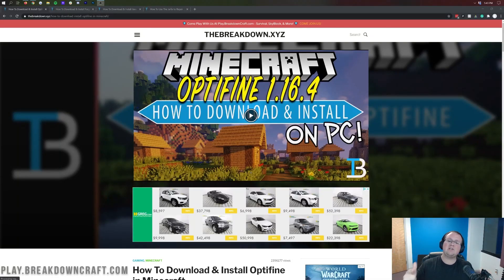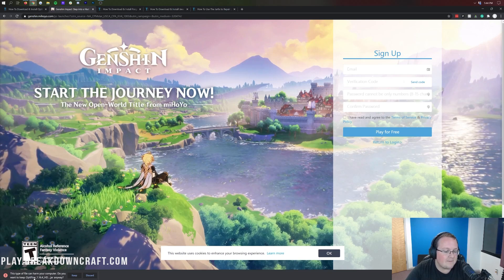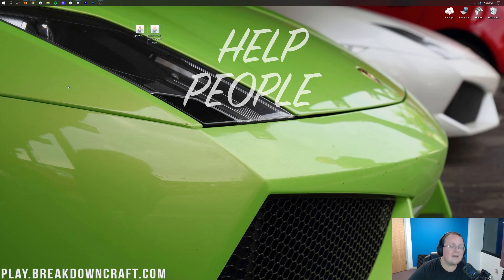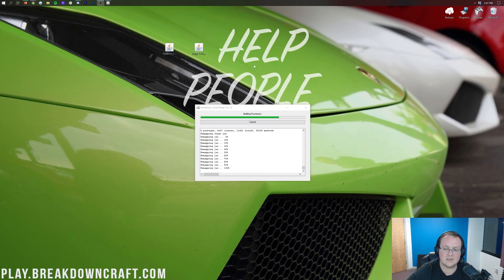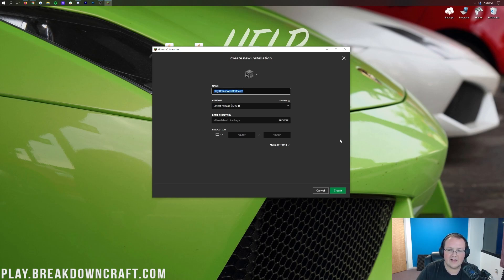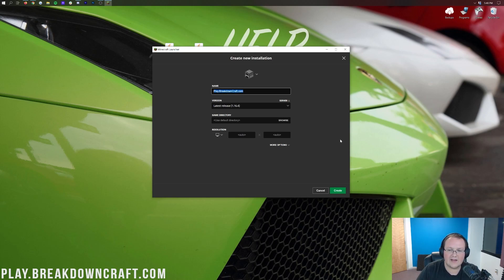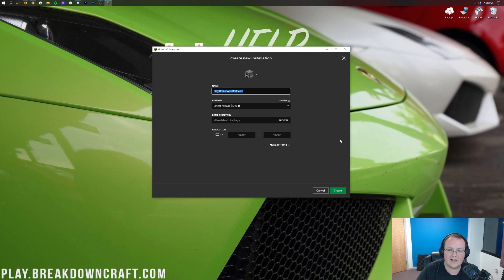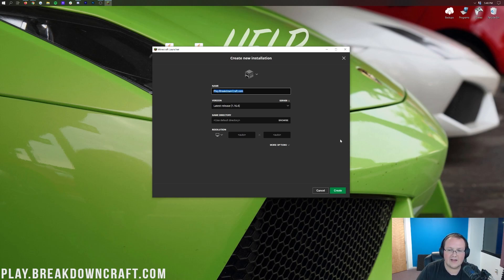How To Download & Install Optifine with Forge in Minecraft 1.16.4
How can you use Optifine with Forge in Minecraft 1.16.4? Well, in this video, we show you exactly how to install Optifine with Forge in order to play Minecraft mods with Optifine 1.16.4. From how to install Forge to how you can use Optifine with Forge to how you can install mods alongside Optifine and Forge, this video really does show you how to do it all!

About this video: This video is our complete guide on how to download and install Optifine with Forge in Minecraft 1.16.4. This is great as it allows you to get Optifine with other Minecraft mods. Why would you want to get Optifine with other Minecraft mods? Well, the answer is pretty simple. Optifine is one of the best performance mods for Minecraft, and it can help increase FPS and stop lag when you are play with mods. Thus, you will be able to play with more mods. On the flip side of that, Optifine is also great at increasing the look of Minecraft, so using Optifine with Forge mods can allow you to make those modded elements look truly incredible. Thus, without any more delay, here is how to add Optifine to Forge in Minecraft 1.16.4.

The first step of getting Optifine with Forge is actually downloading and install Forge 1.16.4. You can find our in-depth tutorial for adding Forge to Minecraft in the description above. It has helped over one million people setup Forge for Minecraft 1.16.4, and it is sure to help you out as well. That tutorial even goes over some of the issues you may have when installing Minecraft 1.16.4 Forge including how you can fix potential Java issues.

After you have Forge download and installed, we can move on to downloading Optifine. Luckily, downloading Optifine for Forge is the exact same as downloading normal Optifine. You can find our link to download Optifine 1.16.4 for Forge in the description above. That will actually take you to our website where you can scroll down and click the green ‘Download Optifine’ button to be taken to Optifine’s official download page.

On this download page, find the Minecraft 1.16.4 section. Under that, you will see a version of Optifine. Click the ‘mirror’ link to the right of this version. You will the be taken to the Minecraft 1.16.4 Optifine download page. Click the download button here, and Optifine 1.16.4 will begin downloading for Forge.

Now, we need to install Optifine with Forge in Minecraft 1.16.4. Luckily, the process of installing Forge and Optifine together is the same as installing any other Forge mod. First, open up the Run app by pressing the Windows Key on your keyboard and ‘R’ at the same time. Once the Run app is open, type ‘%appdata%’ in the text box and hit enter. You will then be taken to your Roaming folder. Here, you will see a .minecraft folder. Open that, and you will see a ‘mods’ folder. If you don’t have a mods folder just create one! Finally, open your mods folder. At this point, all you need to do to install Optifine with Forge is drag-and-drop the Optifine file you downloaded into this folder. It’s that easy to get Optifine with Forge.

You aren’t complete done though. You still need to open up Minecraft and make sure you are playing the Forge profile. When you have that selected, open up Minecraft. Now, once you are in Minecraft, Optifine won’t appear in the ‘mods’ tab. This is normal. However, in order to use Optifine with Forge, you will need to go to your video settings. When you do this, you will see Optifine is installed and all of its settings are there.

Congratulations! You now know how to download and install Optifine with Forge in Minecraft 1.16.4. If you have any questions about how to use Optifine with Forge, let us know in the comment section below. It really helps us out, and it means a ton to me. Thank you very, very much in advance!